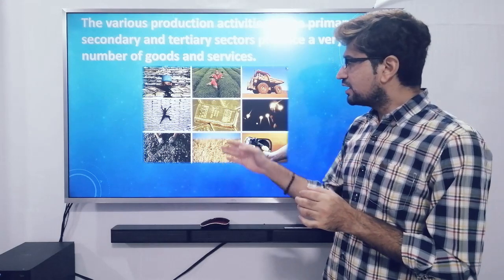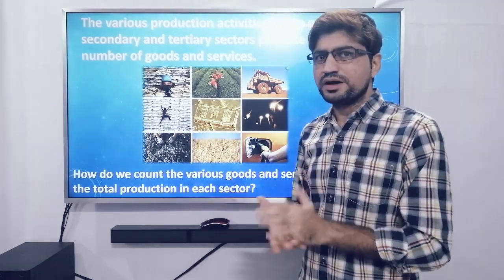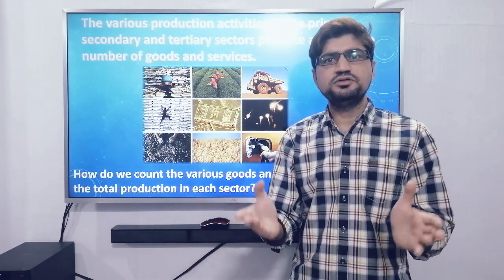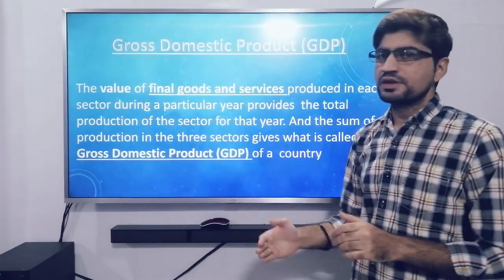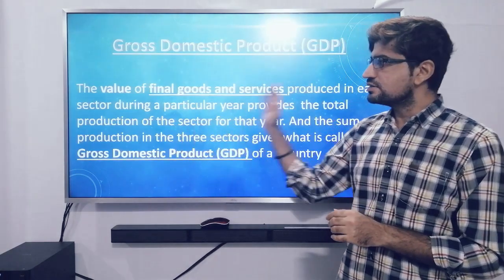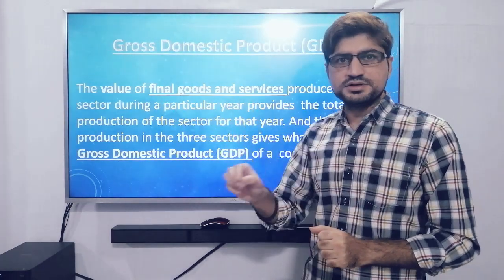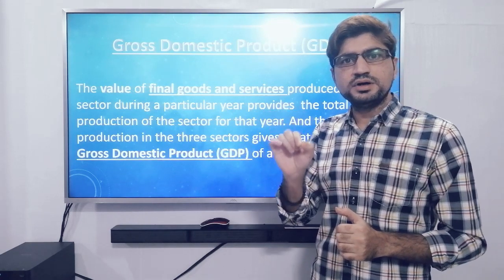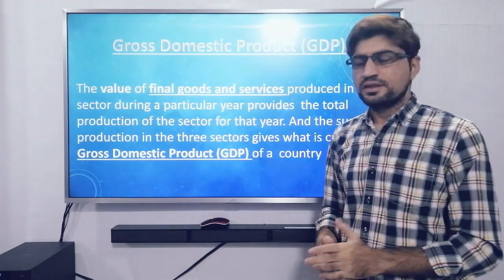Class10 | Economics | Sectors of The Indian Economy | GDP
By Asif Sir